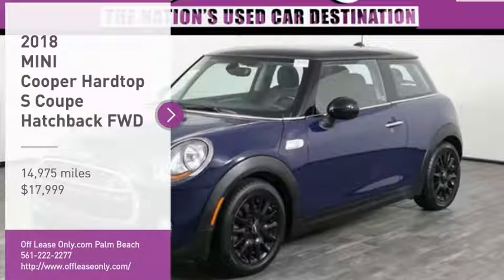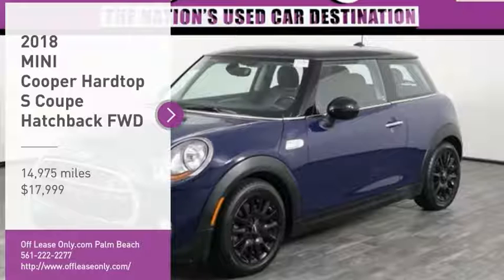2018 MINI Cooper Hardtop C303483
2018 MINI COOPER HARDTOP  West Palm Beach, FL
Stock# C303483

*Keyless Start | Panoramic Sunroof | Heated Seats | Keyless Entry | Spoiler | HD Radio *

Save Big; Original Price was $29,940. Enjoy superior performance and maneuverability in our One Owner 2018 MINI Cooper Hardtop S brought to you in Lapisluxury Blue! Powered by a TurboCharged 2.0 Liter 4 Cylinder that offers 189hp paired with a paddle-shifted 6 Speed Automatic transmission to send you to 60mph in just over 6.5 seconds. Our energetic Front Wheel Drive MINI is eager to please with an extra dose of fun while scoring near 33mpg plus enjoy incredible handling with our torque-vectoring electronic limited-slip differential! Our Cooper Hardtop S rewards its owners with its ideal blend of unique style and maneuverability.
Inside our S trim, you will find a wealth of amenities such as full power accessories, a panoramic sunroof, a leather-wrapped multi-function steering wheel, a refrigerated glove box, Bluetooth, and color-adjustable ambient lighting. Take your place in the supportive heated sport seat with durable leatherette, crank up your favorite song on HD radio, and get going!
Among the best in the industry at retaining its value over the long haul, our MINI Cooper will impress you with advanced safety features to keep you out of harm's way. Now is the time to join the charismatic club of Mini Owners!